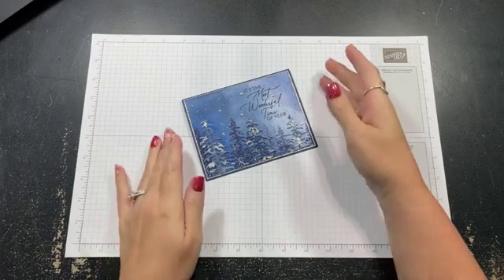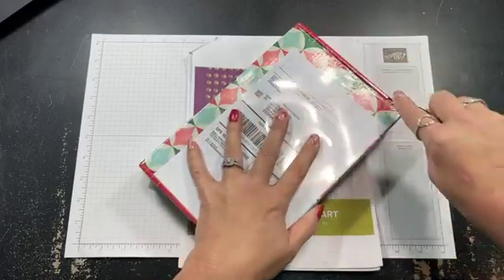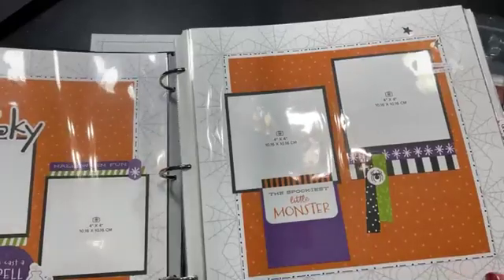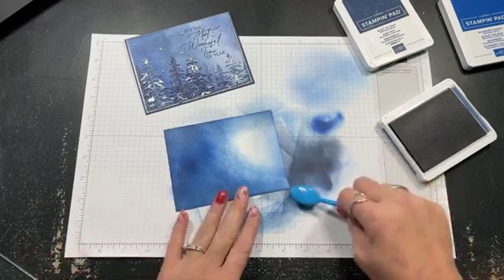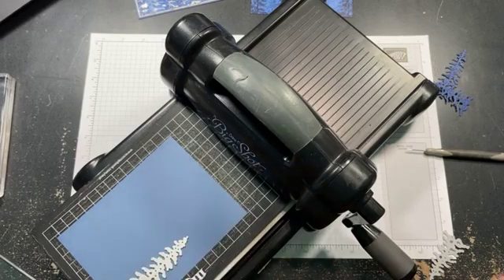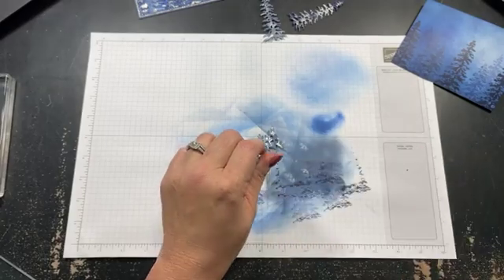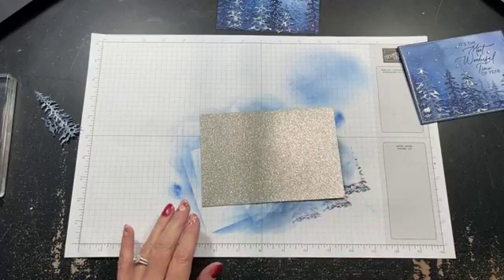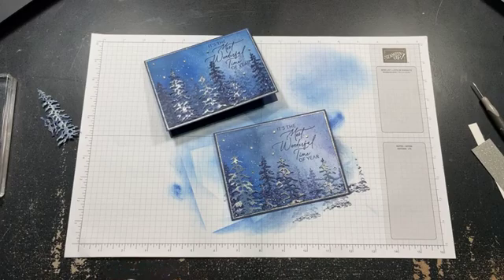Peaceful Evergreens Ink Blending Christmas Card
Learn how easy it is to make this BEAUTIFUL Christmas card using Stampin' Ups Peaceful Evergreens Stamp & Die set and some ink blending.